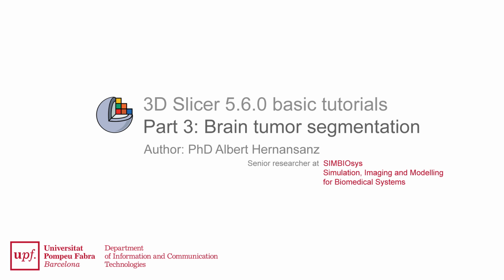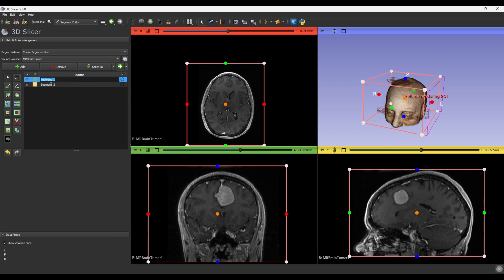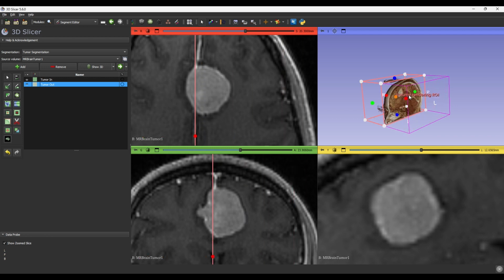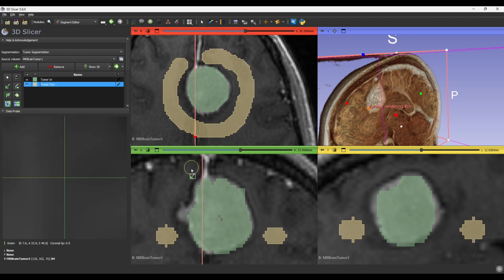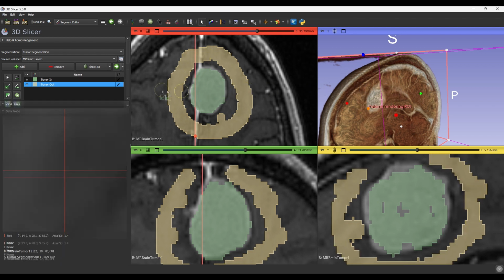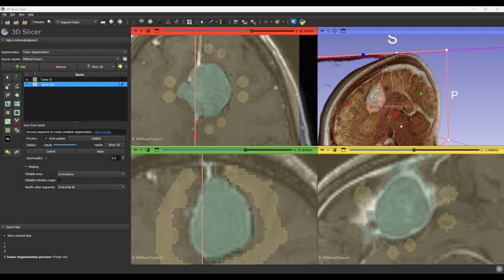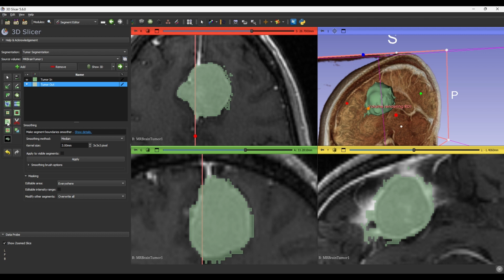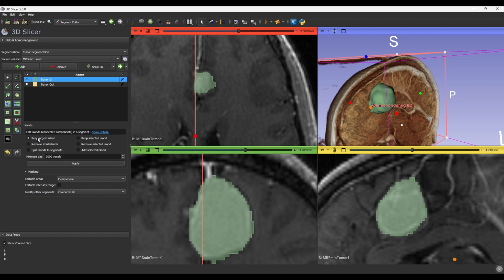03 3dSlicer Brain Tumour Segmentation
Session 03 3DSlicer Tutorials Serie: Segmenting Brain Tumour